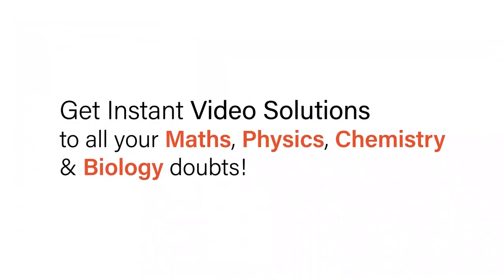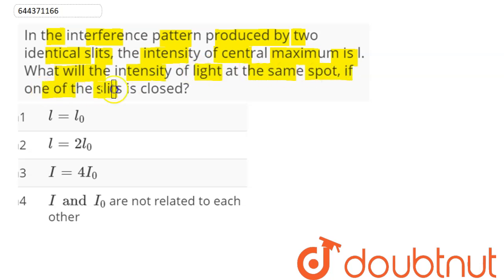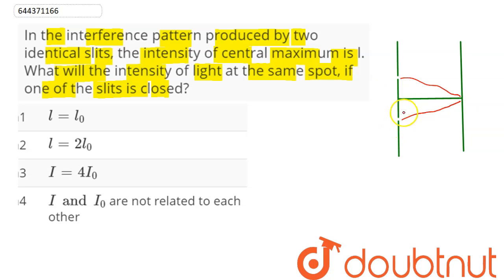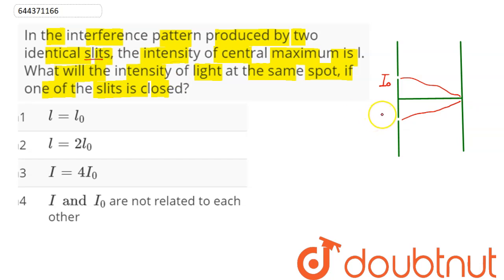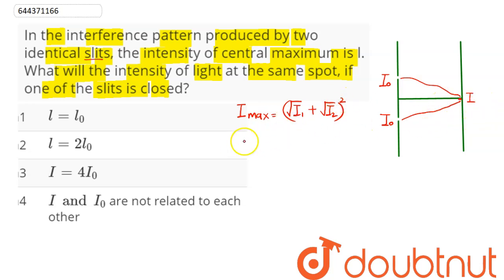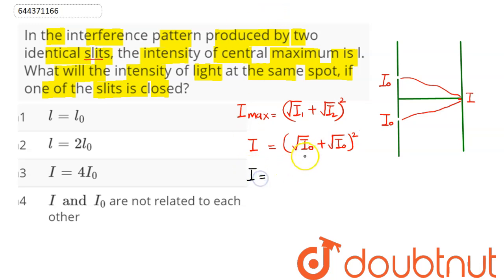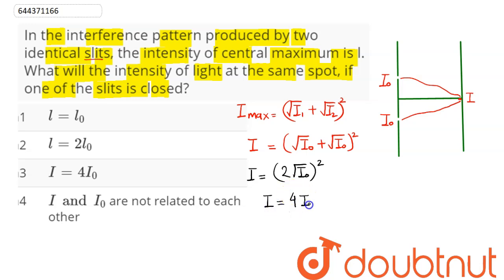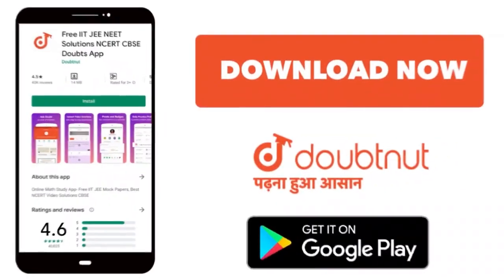In the interference pattern produced by two identical slits, the intensity of central maximum is...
In the interference pattern produced by two identical slits, the intensity of central maximum is l. What will the intensity of light at the same spot, if one of the slits is closed?
Class: 12
Subject: PHYSICS
Chapter: WAVE OPTICS
Board:IIT JEE

👉 Have Any Query? Ask Us.